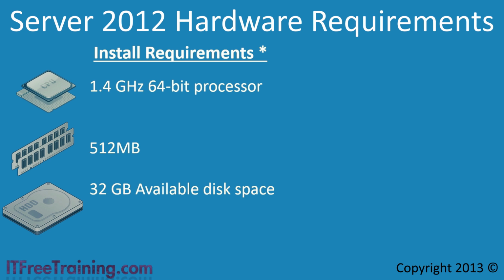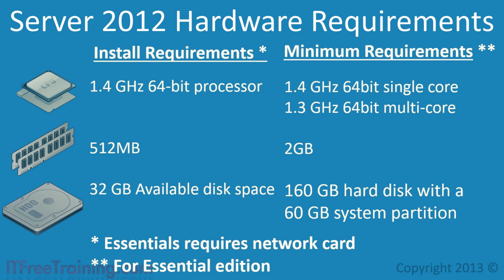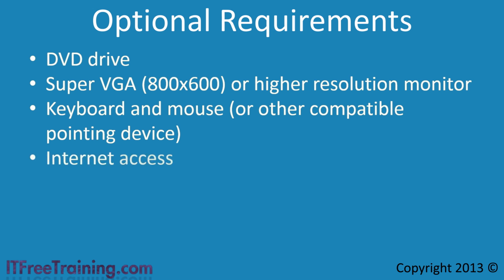Windows 2012 Install Requirements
This video will look at the minimum requirements for installing Windows Server 2012 and also the recommended requirements in order to get the best performance out of your Windows Server 2012 install.

Server 2012 Hardware Requirements
In Windows Server 2012, Microsoft has released some install requirements. In previous operating systems Microsoft released minimum requirements, however in Windows Server 2012 these have not been released, instead install requirements have been released.  The install requirements are enough in order to install the operating system, but exceeding these install requirements should be considered for any production system. The install requirements are enough to install Windows Server 2012; however, if you add additional roles or software, this will reduce the performance of the server.

Install Requirements
1.4Ghz 64bit CPU (32bit not supported)
512 Megabytes of RAM
23 Gigabytes of hard disk space
Essentials editions requires a working network card with device drivers to install.

At the time this video was created, Microsoft had not released recommend requirements for Windows Server 2012, however they had released minimum requirements for the Essentials edition. These are a good starting point for a Windows Server 2012 production system.

Minimum Requirements for Essentials Edition
1.4Ghz 64bit single core CPU
1.3Ghz 64bit multi-core CPU
2 Gigabytes of RAM
160 Gigabytes of hard disk space
160 Gigabytes system partition if possible

Optional Requirements
Microsoft also released some optional requirements for Windows Server 2012. These are not required to run Windows Server 2012. If you are running your headless server, that is no keyboard, mouse, or monitor, you will need to ensure that your bios is configured to not halt the computer during boot if these items are not detected.

DVD Drive
Super VGA (800x600) or higher resolution monitor
Keyboard and mouse (or other compatible point device)
Internet access